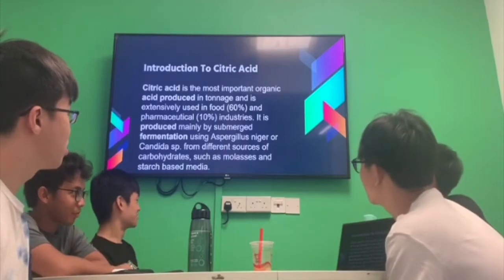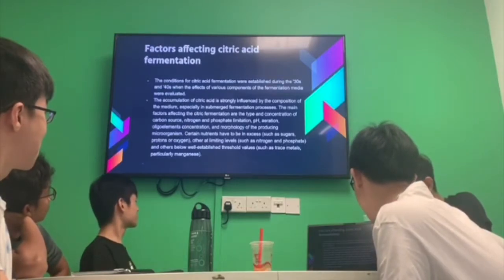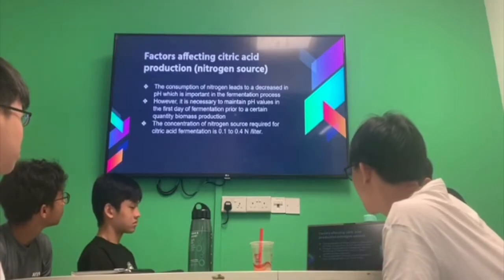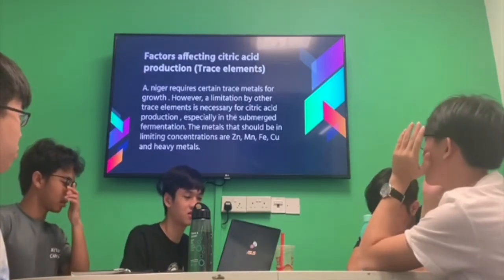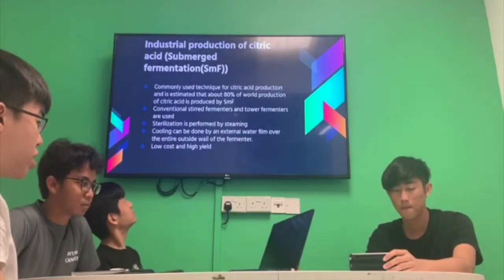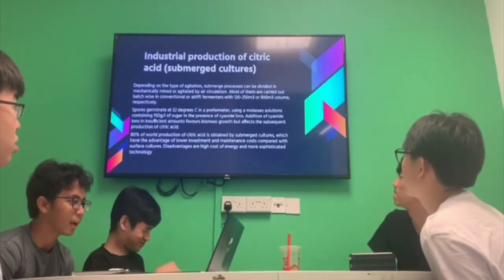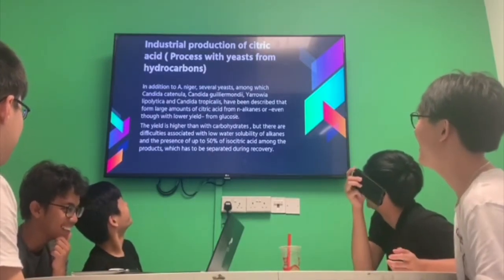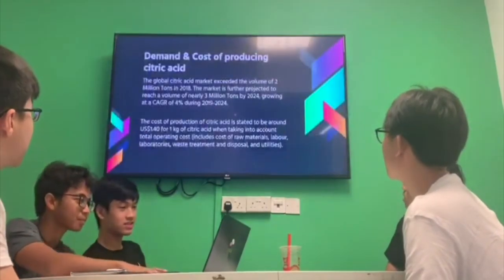NP Year One Biomolecular Science Project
A project done in 2020 on citric acid production by a group of year one students at Ngee Ann Polytechnic.